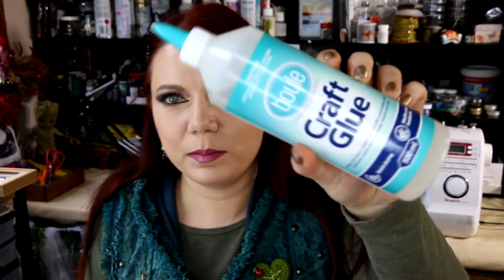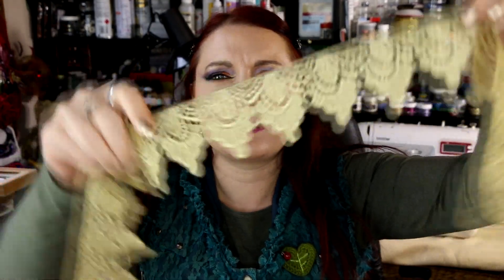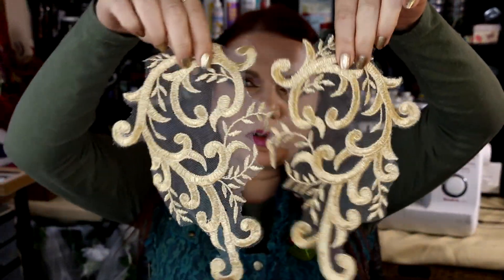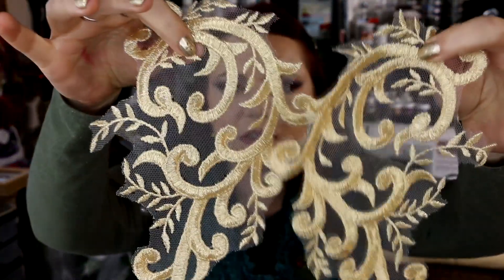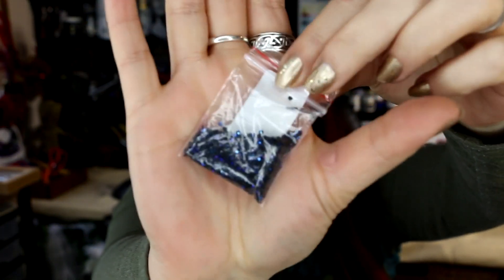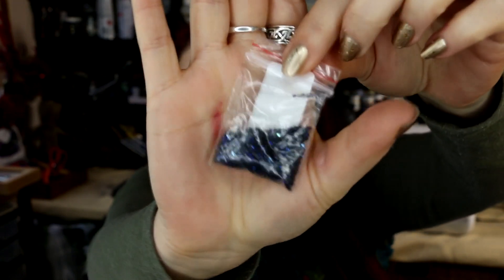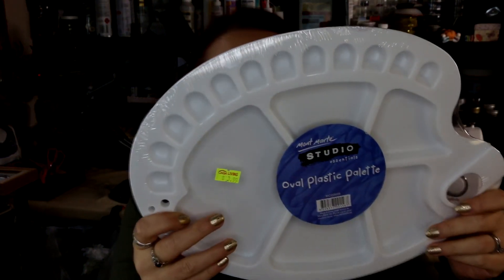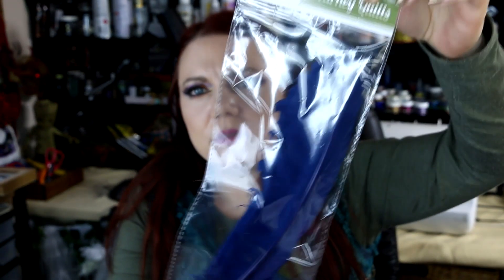Collective Craft Haul - Buying Craft Supplies for Fun Projects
Hi everyone and welcome to Faewood! Hi guys I have a collective craft haul of various bits and pieces for some craft projects coming up. I have some things for the Skeksis necklace, for a possible costume and other random projects. I am hoping to start the necklace soon so keep an eye out for some videos. I thought it would be fun to show you guys some of these bits and pieces so I hope you enjoy xx

Postal Address:
Sassafras Gully
Victoria 3787
Australia